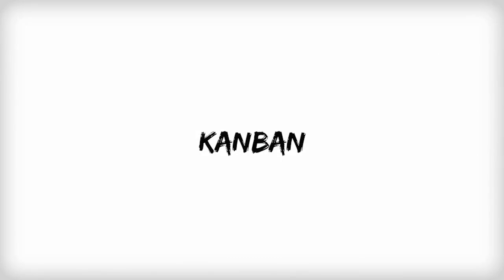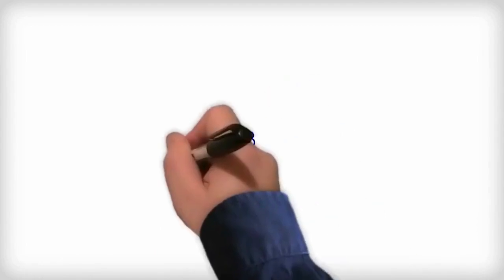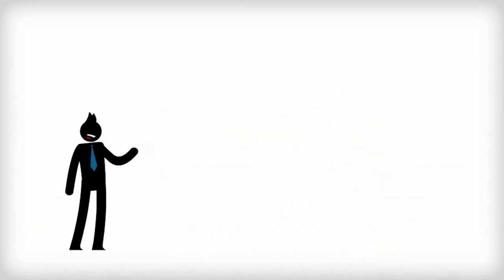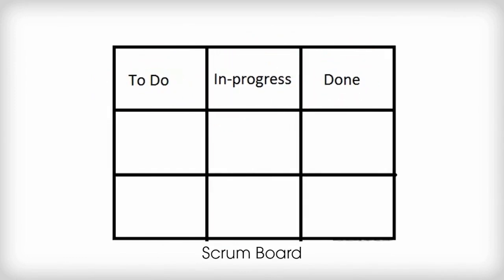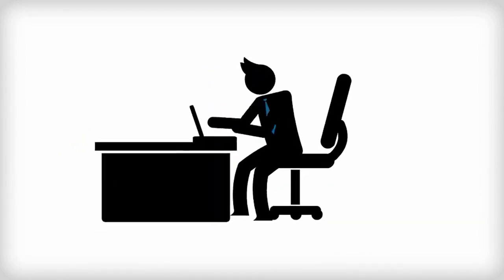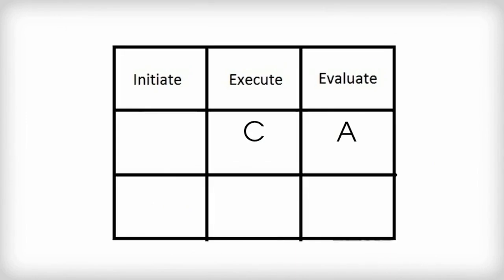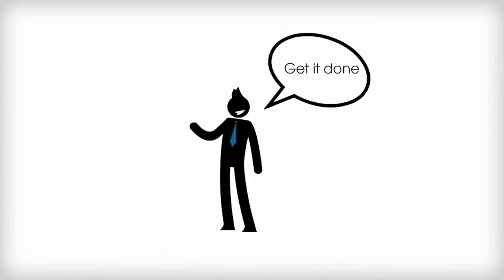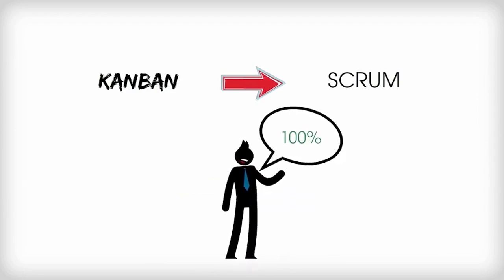Scrum and Kanban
Discover how to supercharge your Scrum team's efficiency and productivity by combining it with Kanban. Learn how Kanban's visual approach can address common Scrum challenges like vague development steps, task juggling, and incomplete work. Explore practical tips for implementing Kanban within your Scrum framework and witness the transformative impact on your team's performance.